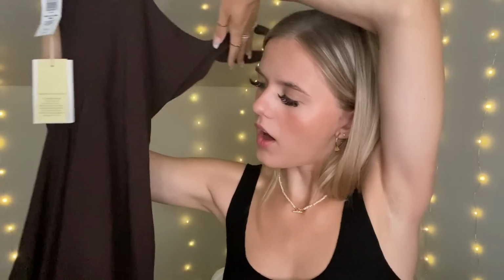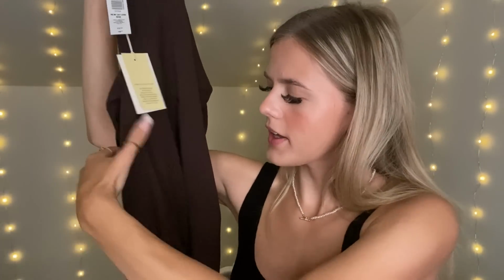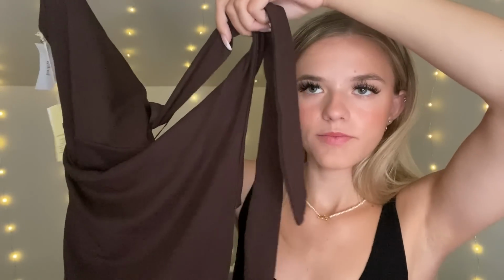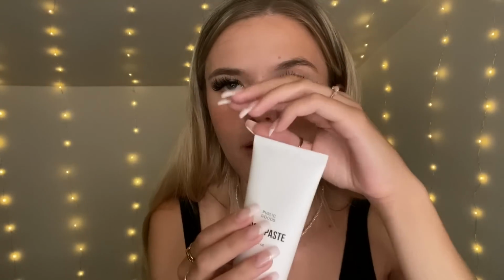ASMR Back to School Haul 🛍️ (over explaining clothing + shoes)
Main insta: oceanna.fayantbarz
ASMR insta: oceans.asmr
Clothing line insta: oceanna.the.label

Oceanna J Fayant-Barz
Milton ON
Canada
L9T 7W4

Fabfitfun: OCEAN10 for $10 off your subscription box
Teddy Blake Designer Handbags: TBOcean20 for $20 off your order
Magnolia Grace Boutique: LITTLESEASHELLS

Triggers:
-tapping
-scratching
-fabric sounds